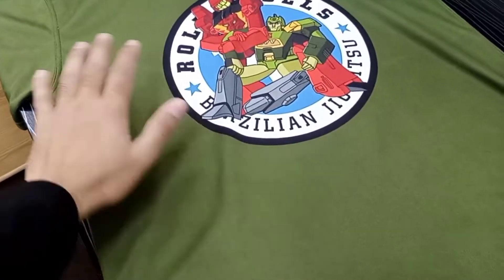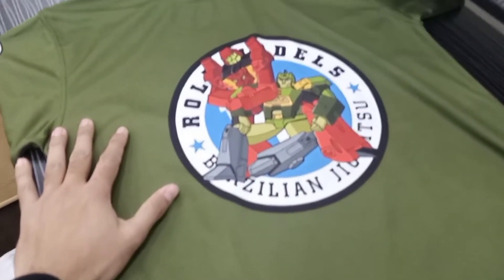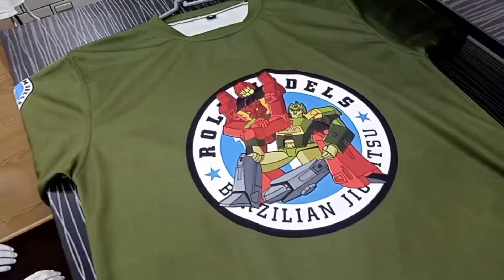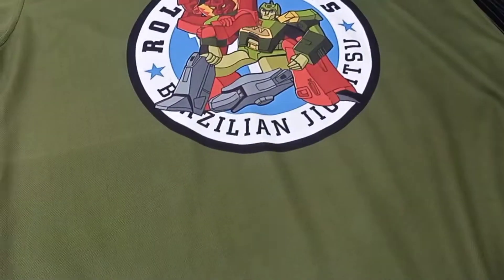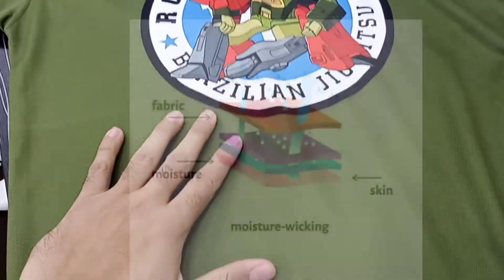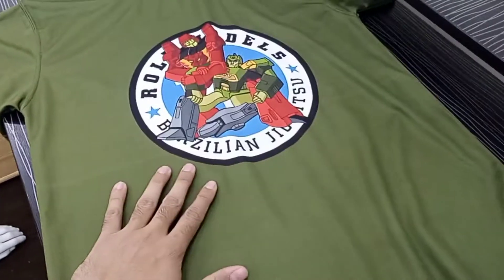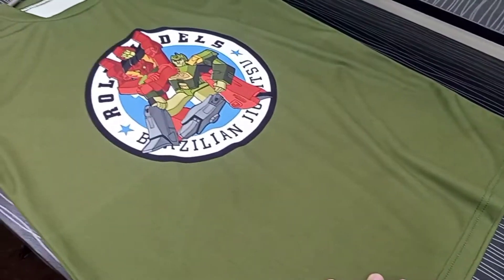BJJ championship Shirts | T shirts | Sublimated Shirts | Training Shirts | Roll Model | Performance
• Beautifully finished customized shirts made in performance polyester for their championship. unlimited Designs can be done using dye-sublimation.